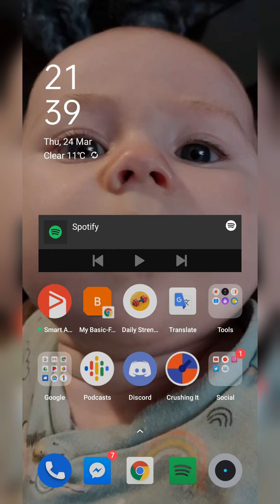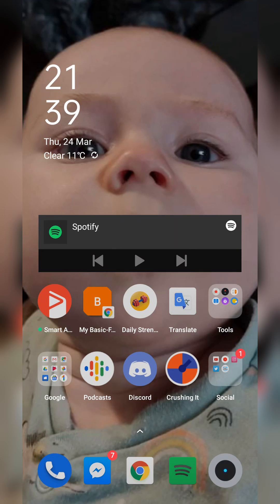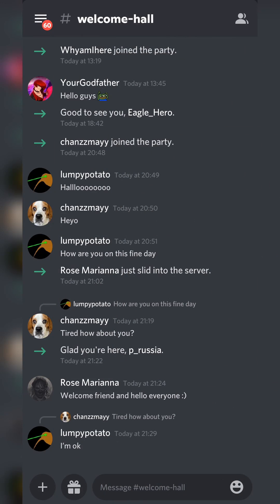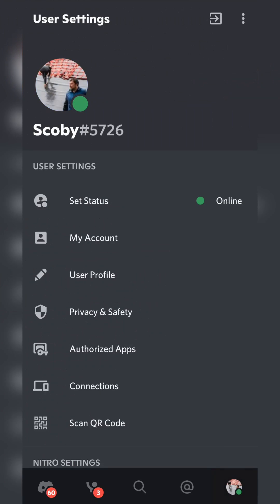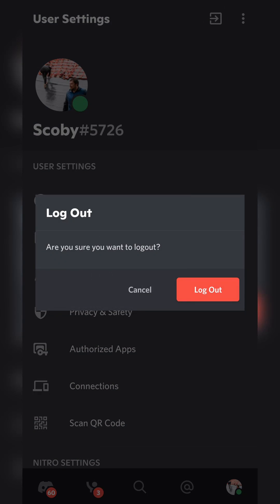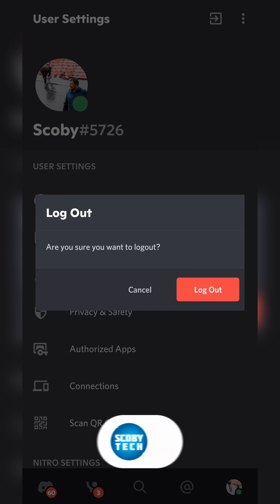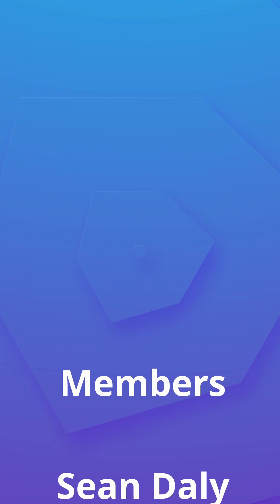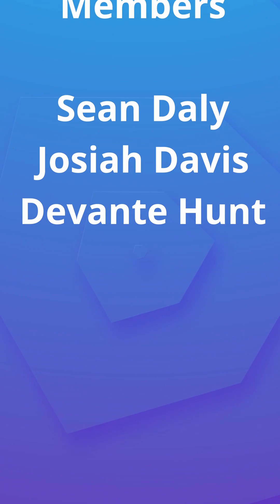How to Log Out of Discord Mobile!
Hey, guys, my name is Scoby Tech and in today's video, I am going to be showing you how to log out of your Discord account on mobile!

0:00 Intro
0:16 How to Log Out of Discord on Mobile
0:50 Memberships and Outro